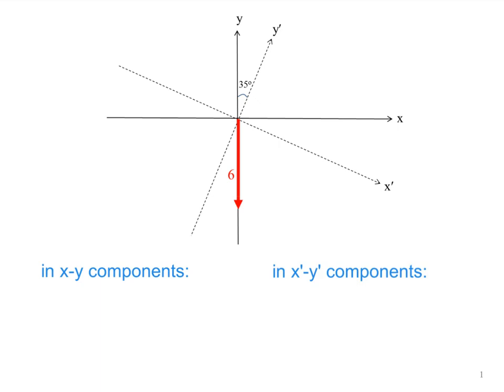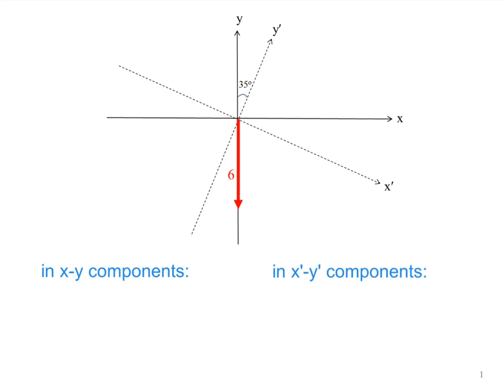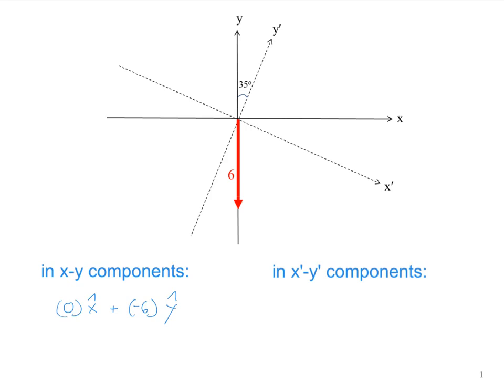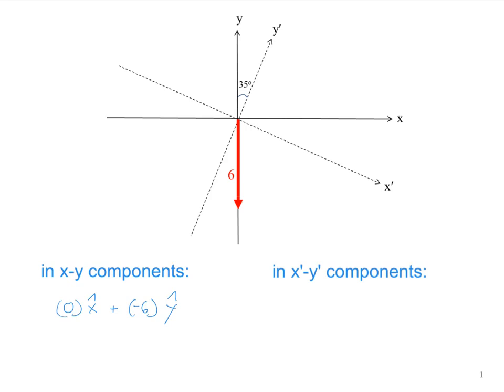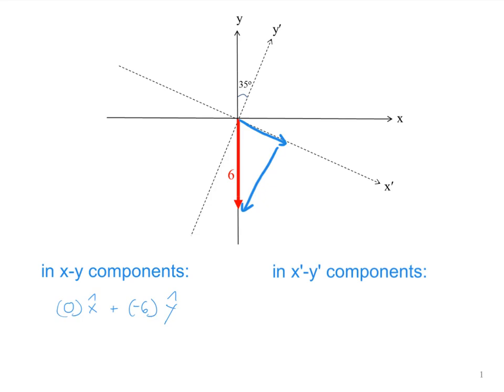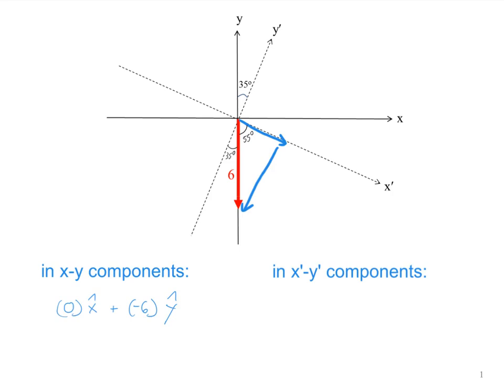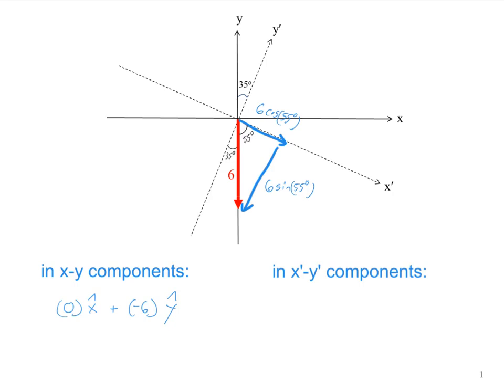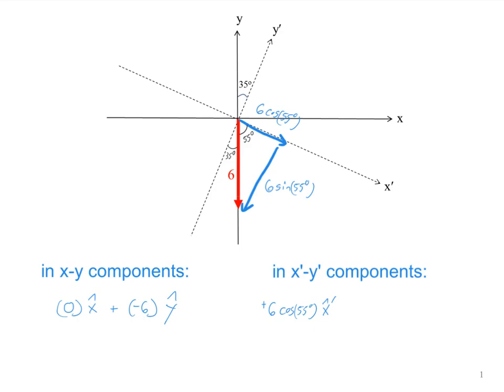VECTORS 3 SOLUTION to EXERCISE 3